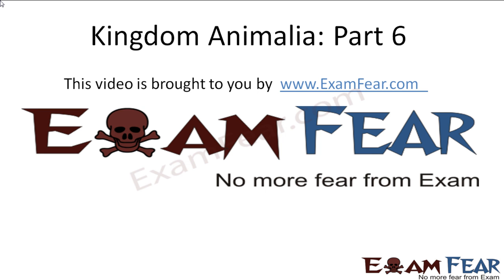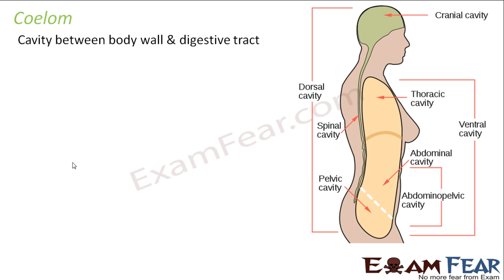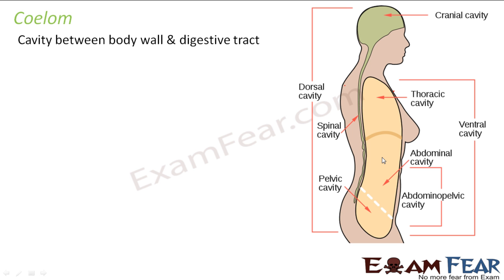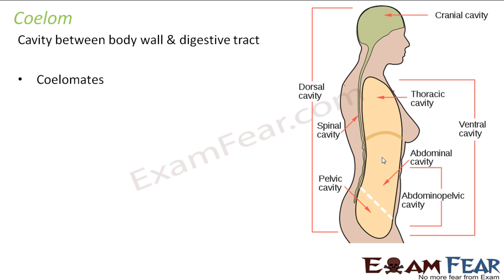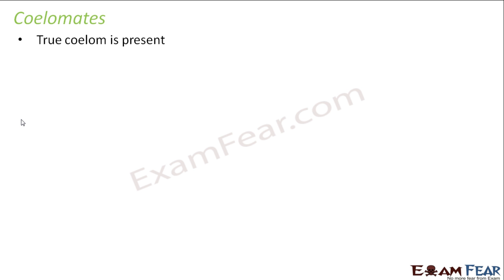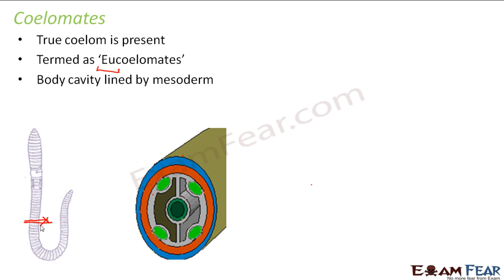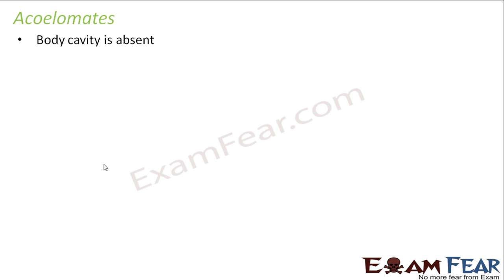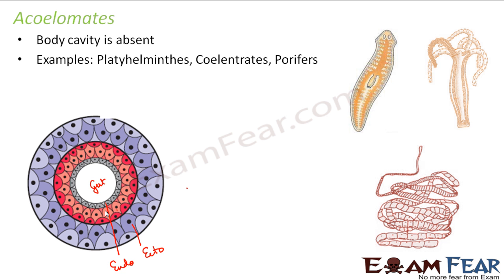Biology Animalia part 6 (Coelom : Acoelomates, coelomates) CBSE class 11 XI